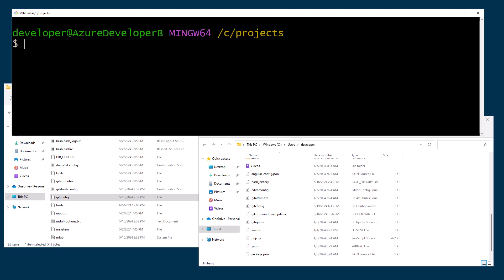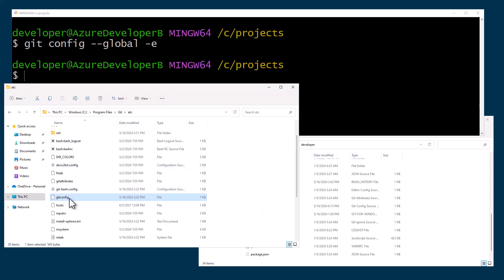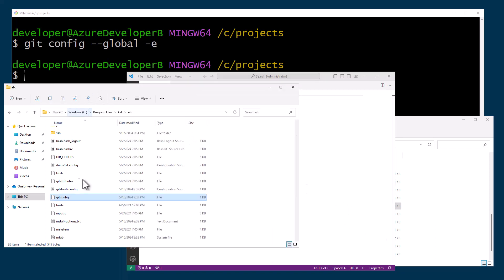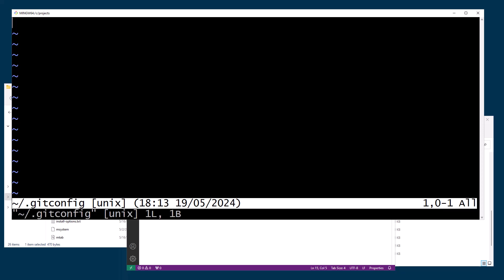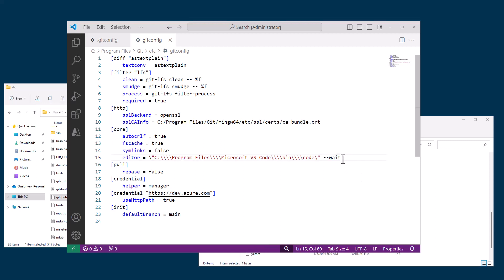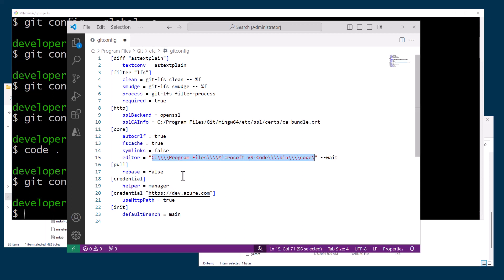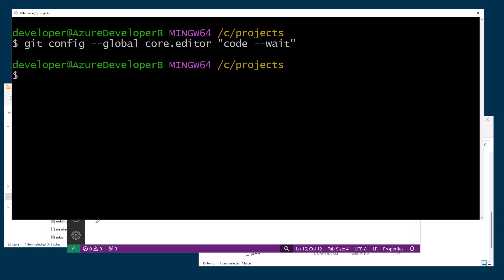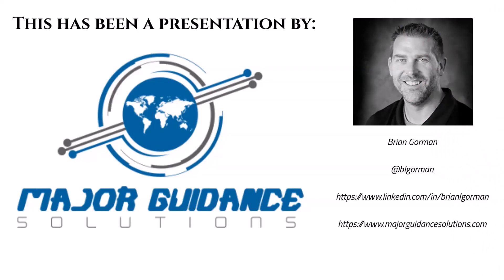Ensure that VS Code is your default editor for GIT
After installation of GIT, you may find yourself stuck in VIM when you type:
`git config --global -e`
If that's the case, your default editor is not VS Code.
This video shows how to work with your local user and system git config files to make sure that all users or at least all of your repos for your logged in user will have the default editor for GIT set to use VS Code
(you also get to see how to exit VIM if you didn't know how to do that already!)